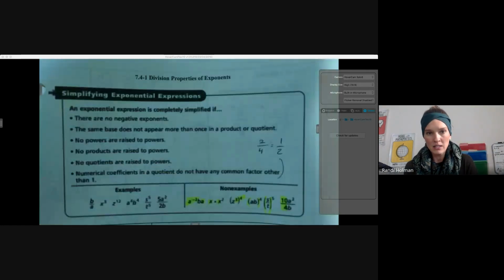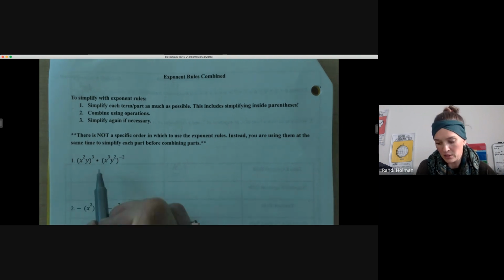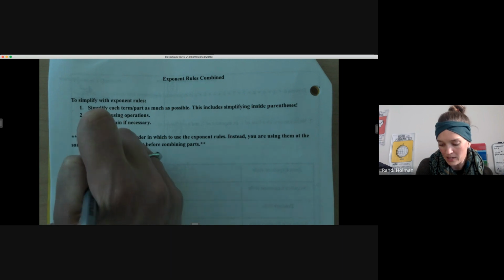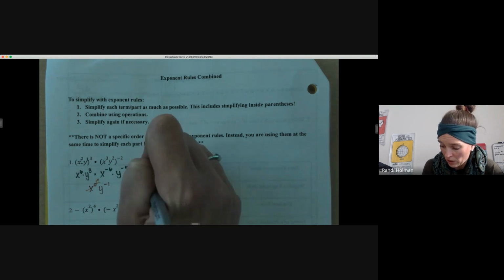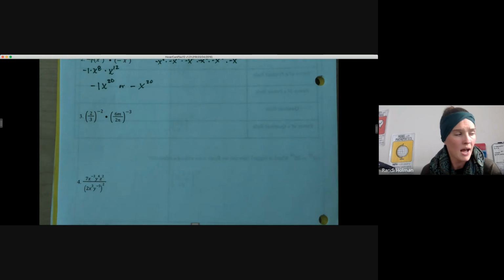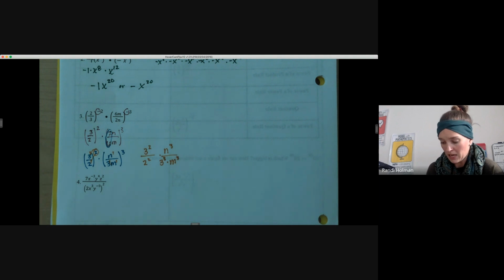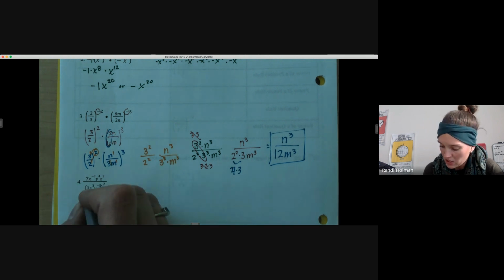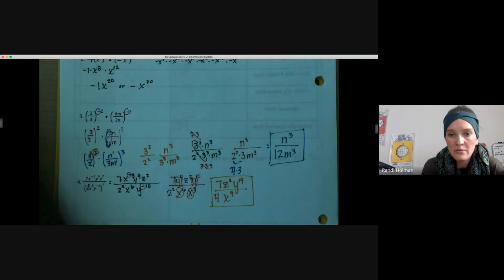Alg I: Combined Exponent Rules